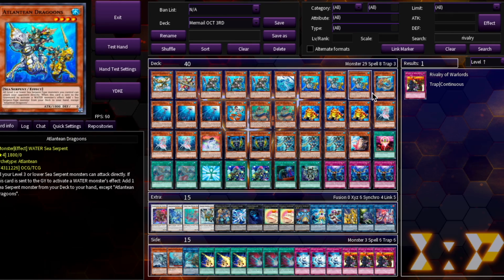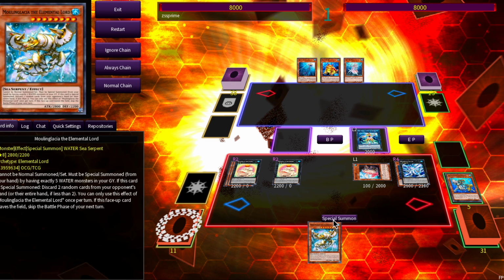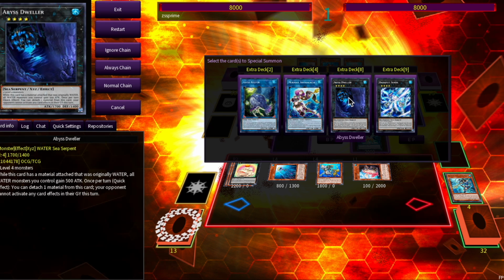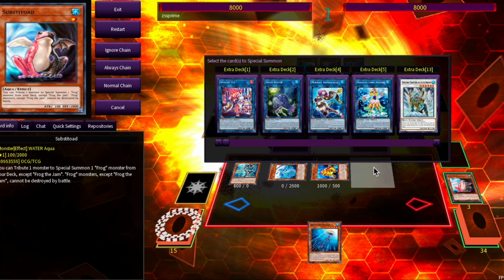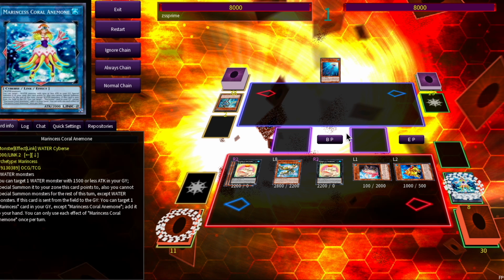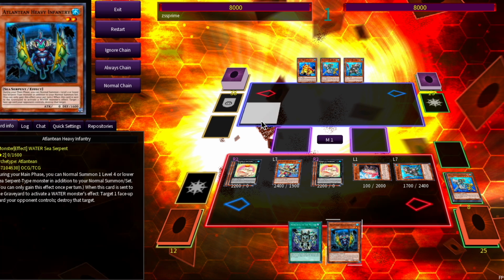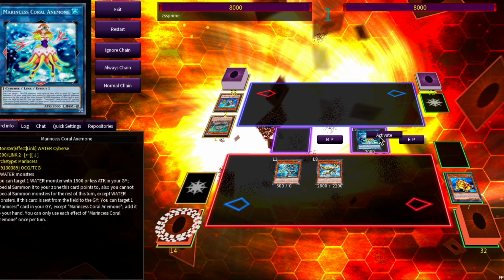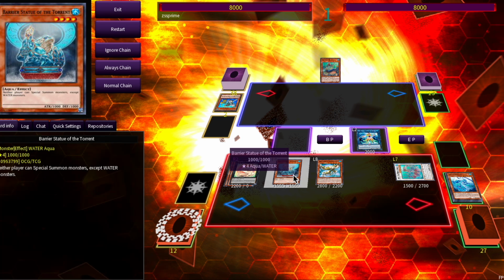Mermail-Atlantean Decklist+3 Card Combos (Post OCT 3rd-Darkwing Blast)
3 Card combos have a ton of different routes you can take, these are just some suggestions.
My advice would be to actually try out these 3 card combos yourself to see what you can come up with and then maybe compare your combo/end board to the one in the video. You may find something even greater! Trial and error is how you come up with combos. :)
TIMESTAMPS:
Decklist: 00:00
Diva-Swap-Nettle (Ver1): 00:56
Diva-Swap-Nettle (Ver2): 04:11
Neptabyss-Swap-Nettle: 07:09
Teus-Dragoons-Swap: 10:22
Minstrel-Dragoons-Swap: 14:35